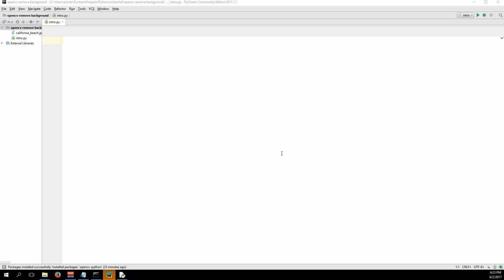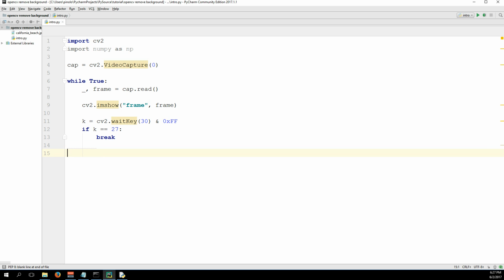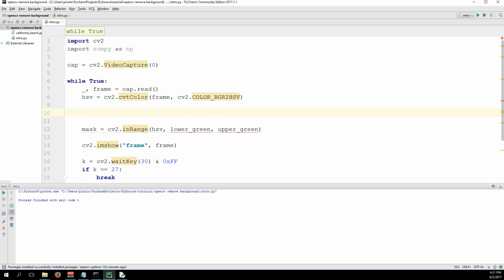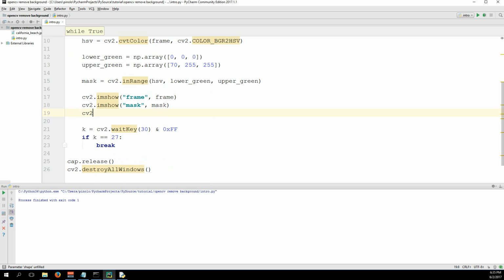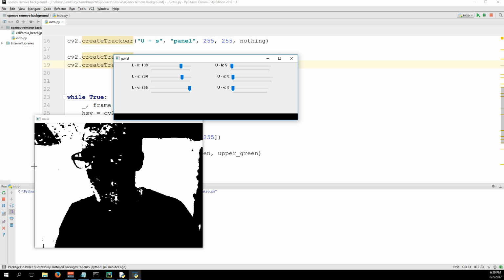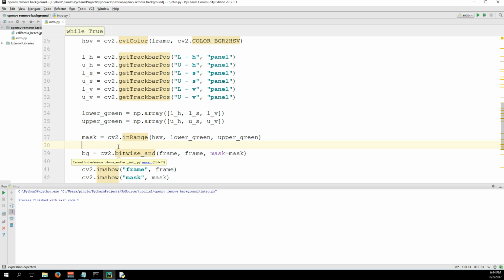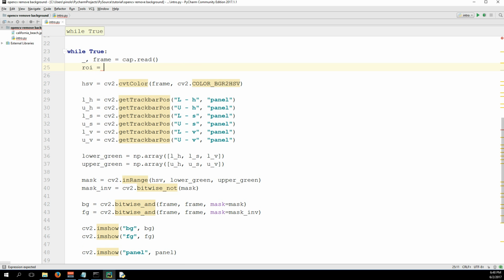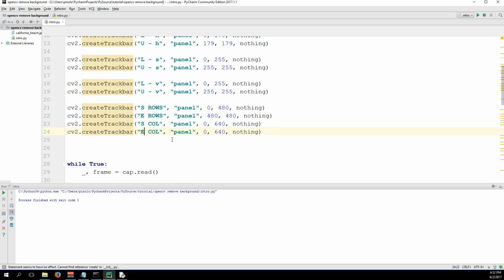Remove background tutorial - opencv 3.2 with python 3